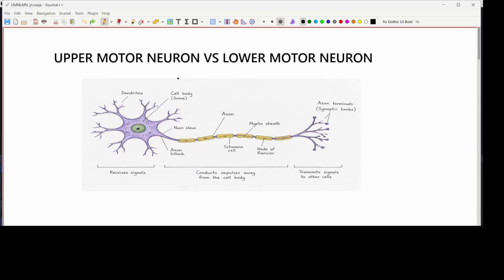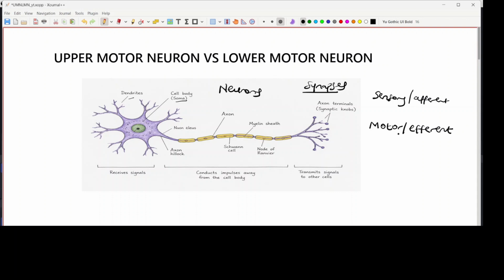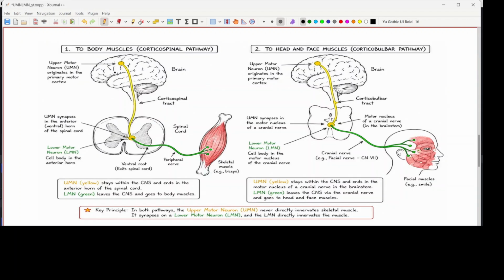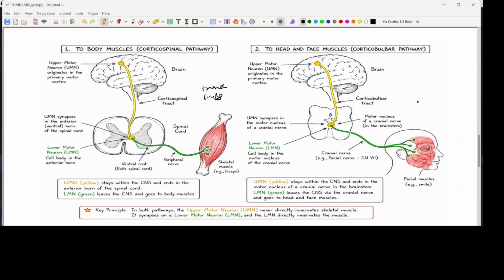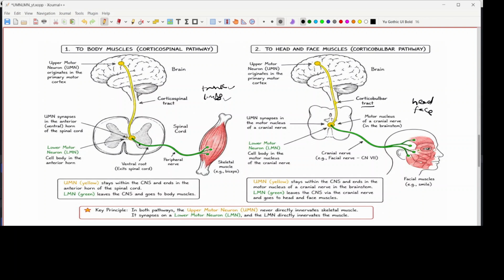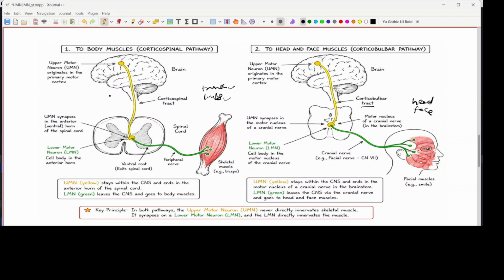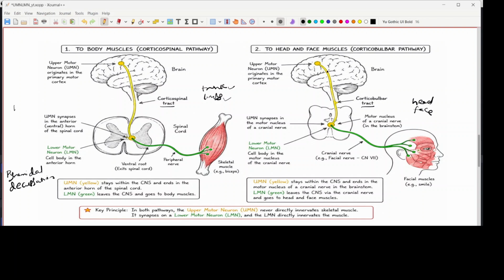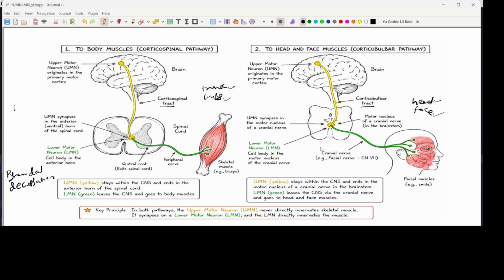Upper vs Lower Motor Neurons Explained (You'll Never Forget This)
Confused about **Upper Motor Neurons (UMN)** and **Lower Motor Neurons (LMN)**? In this video, we build the concepts from **first principles** so you understand them instead of memorizing them.

We start with the basics of the nervous system, explain what neurons are, and then gradually build up to the motor pathway, upper motor neurons, lower motor neurons, the corticospinal tract, and the corticobulbar tract.

### In this video, you'll learn:

* What a neuron is
* Functional types of neurons
* Sensory vs motor neurons
* Afferent vs efferent neurons
* The motor pathway
* Upper Motor Neurons (UMN)
* Lower Motor Neurons (LMN)
* Why the motor pathway uses two neurons
* The corticospinal tract
* The corticobulbar tract
* How voluntary movement occurs from the brain to skeletal muscle

Whether you're studying for **MBBS**, **Nursing**, **Physiology**, **Anatomy**, **USMLE**, **PLAB**, **MCCQE**, or other medical exams, this lesson will help you build a solid foundation for understanding motor pathways and neurological disorders.

📚 **Coming Next:**
Upper Motor Neuron vs Lower Motor Neuron Lesions Explained from First Principles.